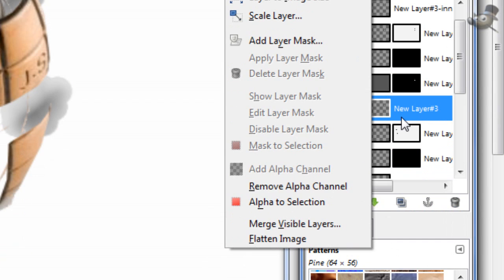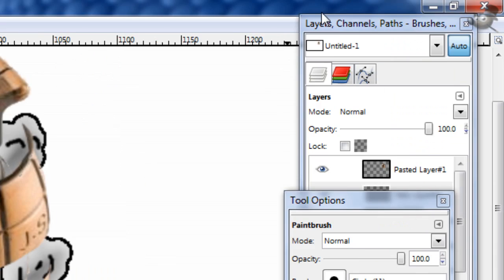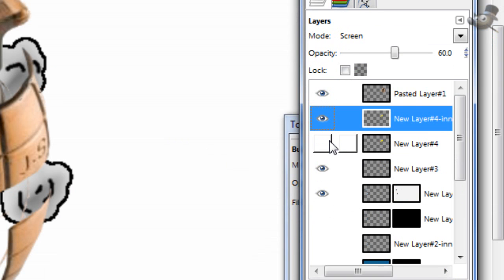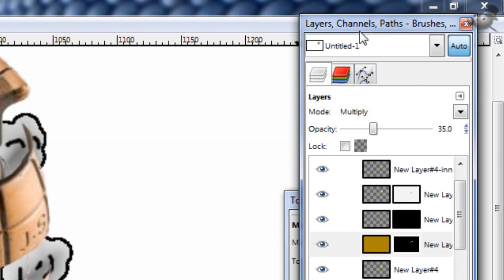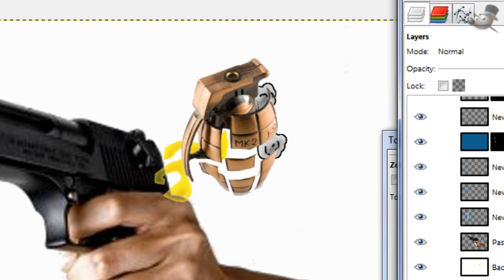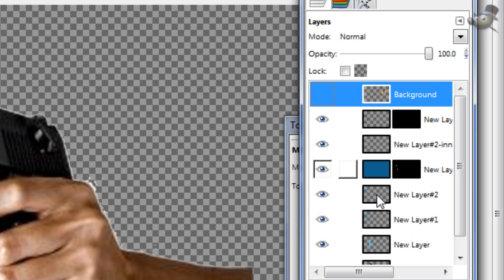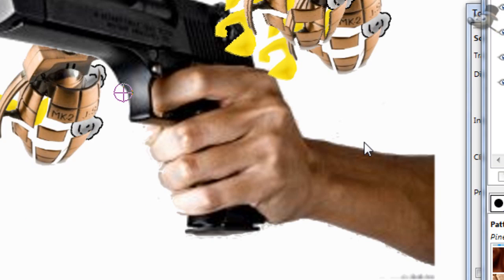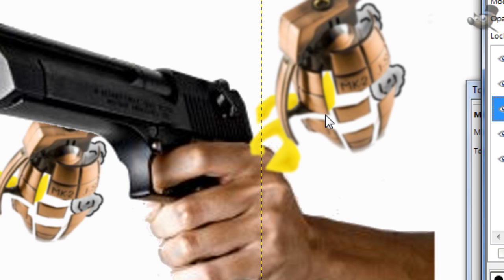Gun vector effect in GIMP, part 2